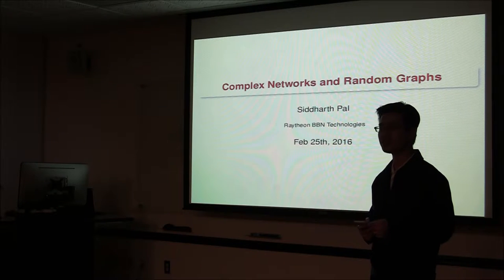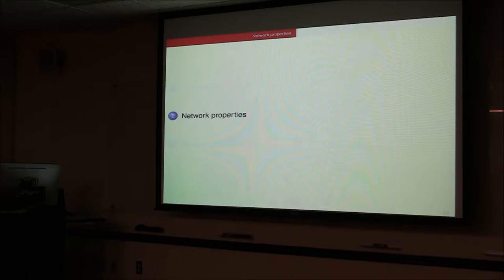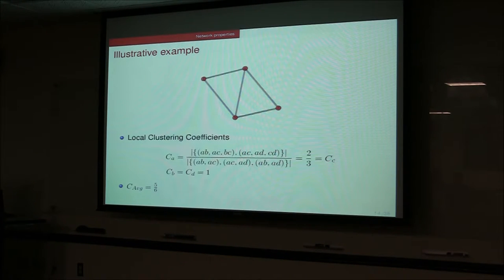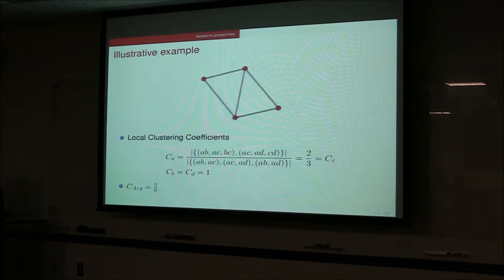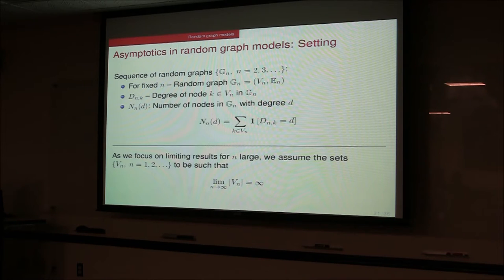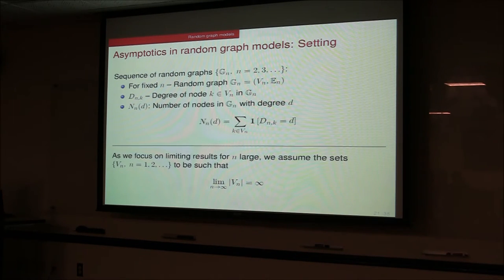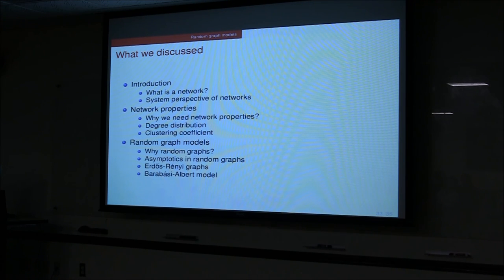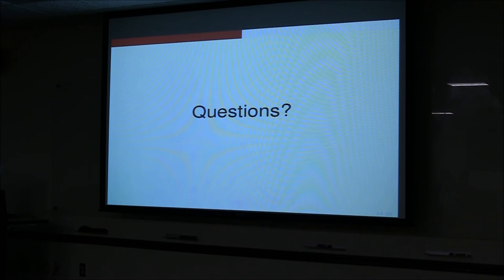Complex Networks and Random Graphs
Event: ECEGSA Academic Seminar

Time: 2/25/2016, 12:30 pm - 1:30 pm

Title: Complex Networks and Random Graphs

Name: Siddharth Pal

Abstract: This will be an introductory level talk to the area of Network Science. Several important statistical properties will be discussed which help in analyzing large networks. Mathematical models called random graphs will be introduced, and several important examples will be described. As a case study, a network growth model called the fitness model will be analyzed in detail.

Bio: Siddharth Pal is presently a postdoctoral scientist at Raytheon BBN Technologies. He received a Bachelor of Engineering degree in Electronics and Telecommunications Engineering from Jadavpur University, India, in 2011, and an MS and PhD in EE from University of Maryland in 2014 and 2015 respectively. His dissertation, under the joint supervision of Profs. Armand Makowski and Richard La, is focused on the study of networks and their control using game-theoretic learning algorithms.